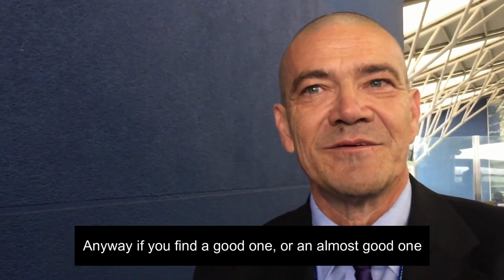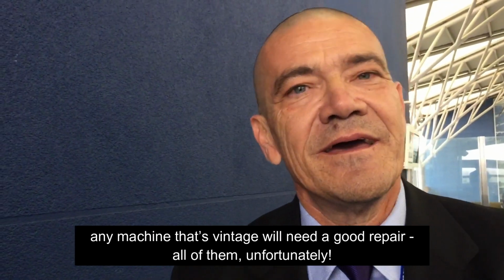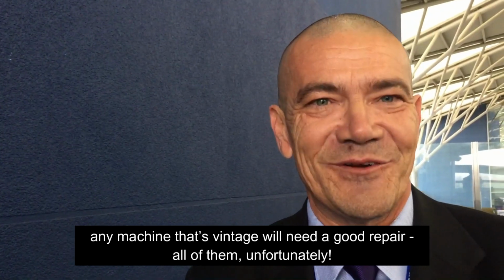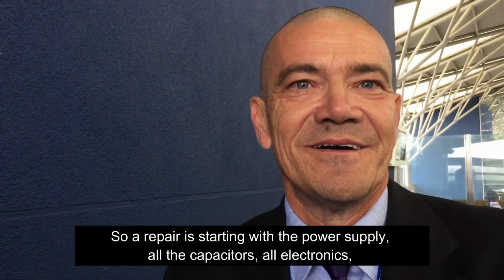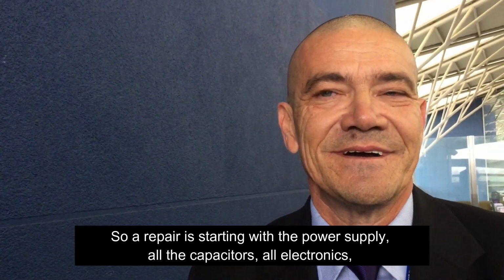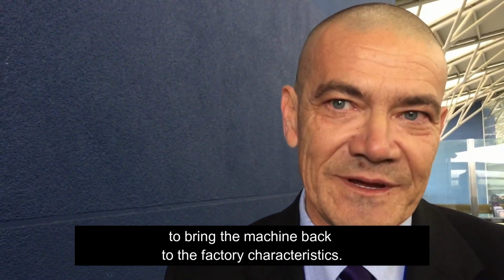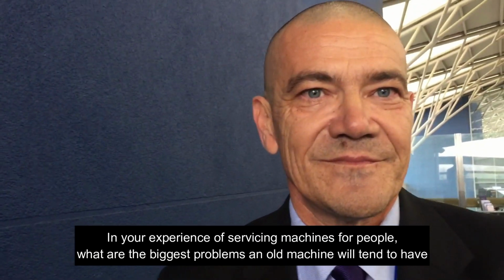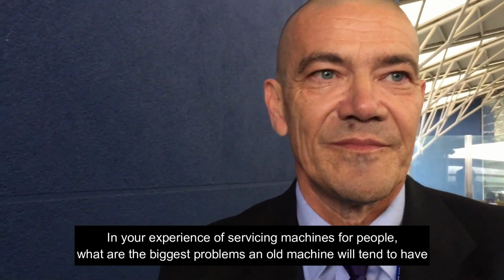A quick chat with... The Audiophiles Clinic's Petronel Butuc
The seventh in a short series of videos captured at the recent Hi-Fi Show Live 2019 in Ascot, UK - in which TheReeltoReelRambler grabs a quick chat with a handful of fellow R2R appreciators.

Here, we talk tape decks with Petronel Butuc of The Audiophiles Clinic. The services offered by The Audiophiles Clinic span most aspects of the audio journey: advice on equipment; custom installation; consultancy on system set-up, integration and in-room acoustics; mechanical and electrical equipment maintenance; vinyl restoration, and high quality audio transfer between formats.

Petronel has a particular love of, and expertise in, reel-to-reel tape. Here, he gives some valuable insights into what to look out for when buying an old vintage deck.